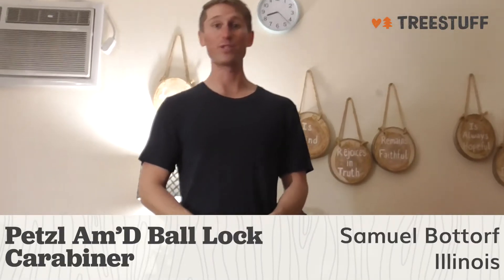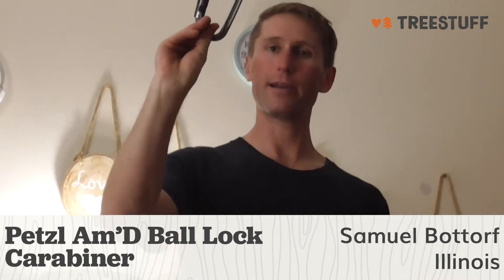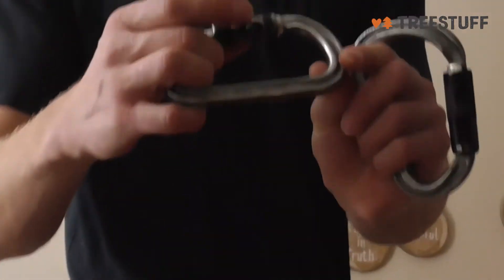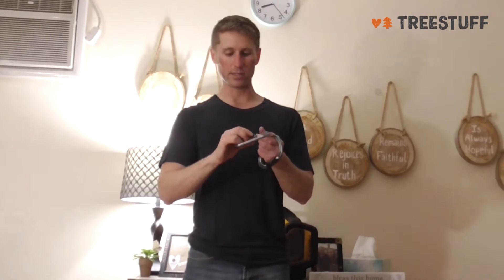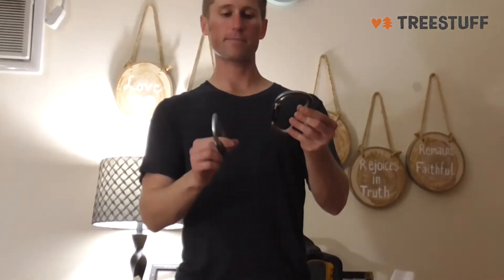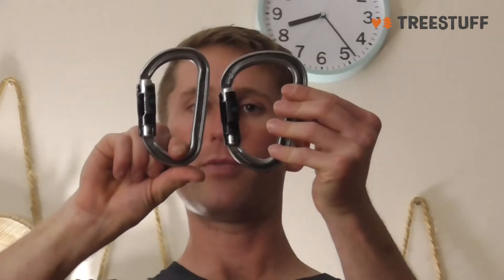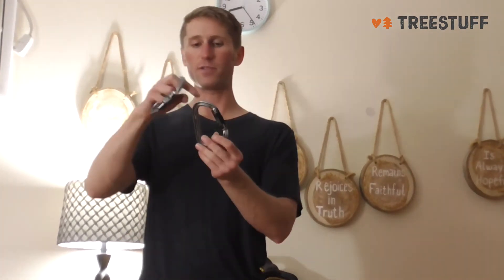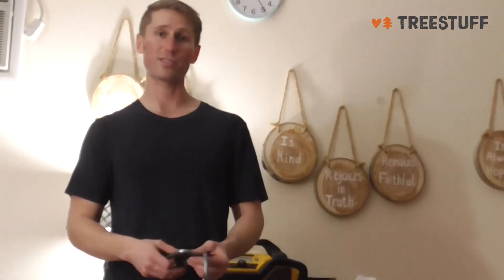Petzl Am'D Ball Lock Carabiner - Samuel Bottorf's TreeStuff Customer Review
Illinois arborist Samuel Bottorf had some things to say about Petzl Am'D Ball Lock Carabiner so he sent us this great Customer Video Review!